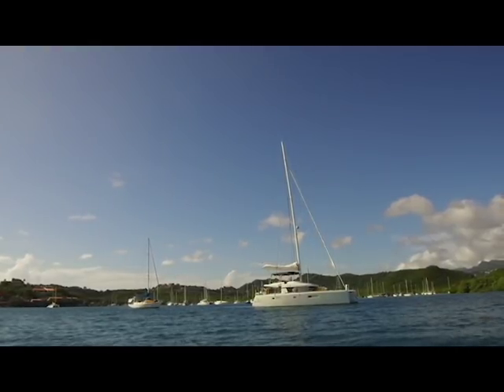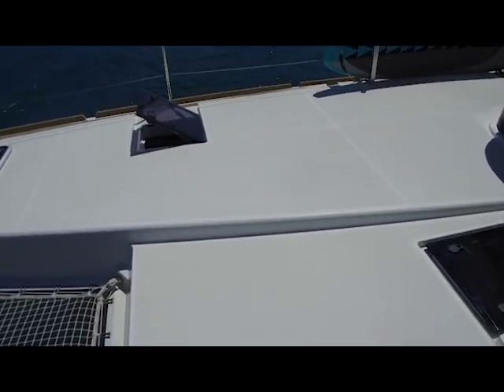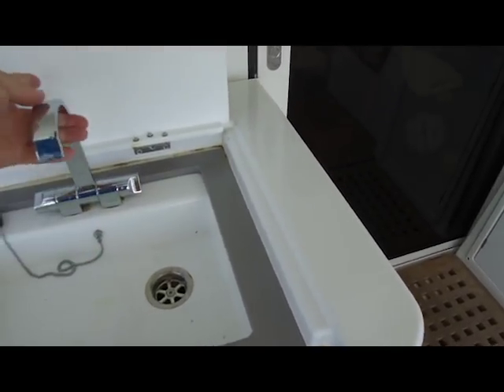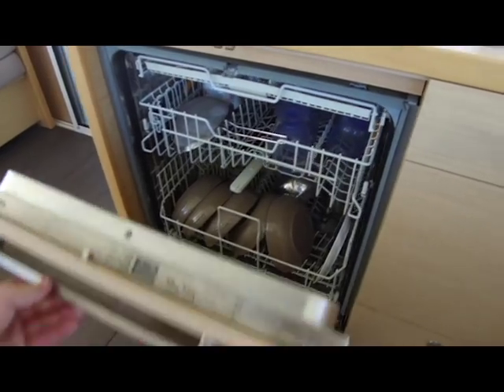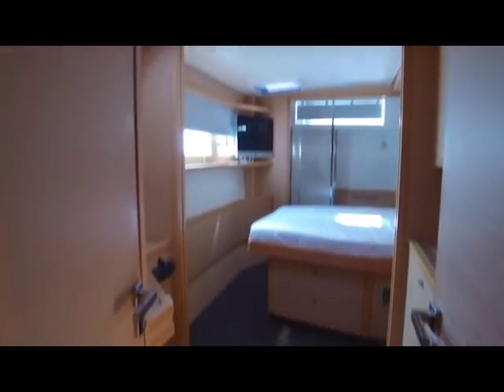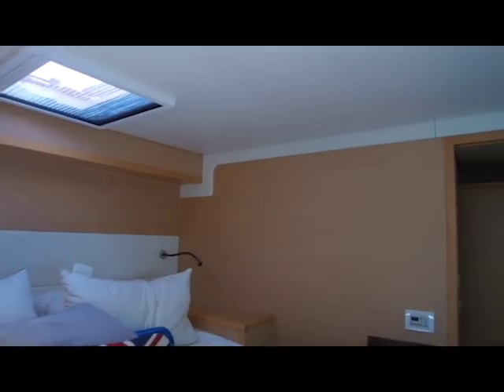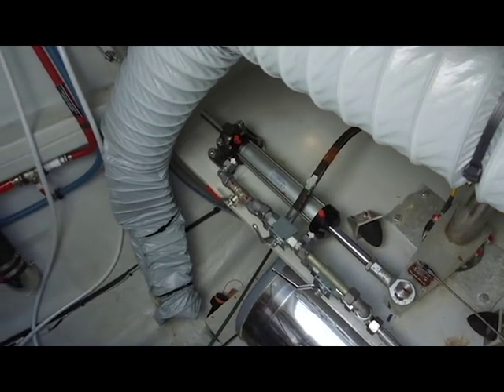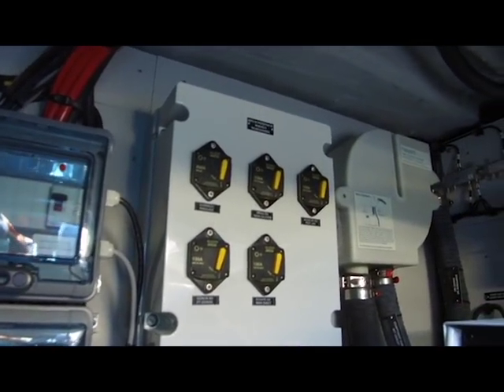2015 Lagoon 52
Walk through video of a 2015 Lagoon 52. This is a 2015 model year boat which was not launched until 2017. This is definitely the nicest 2015 Lagoon 52 on the market.